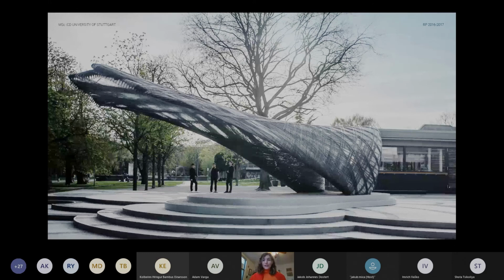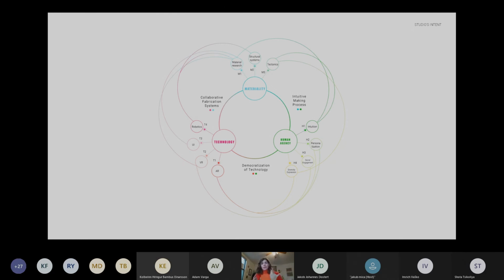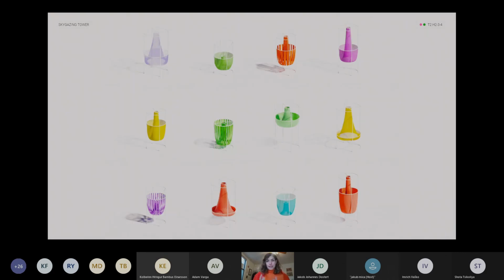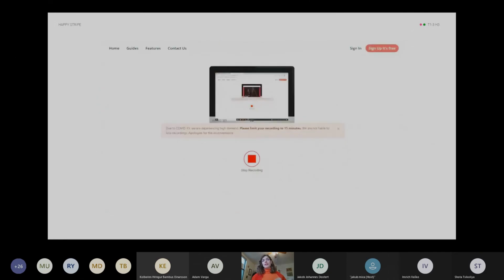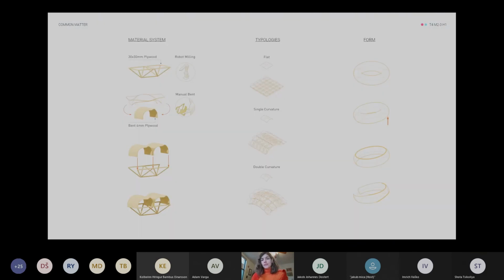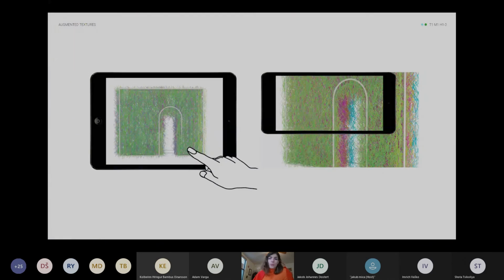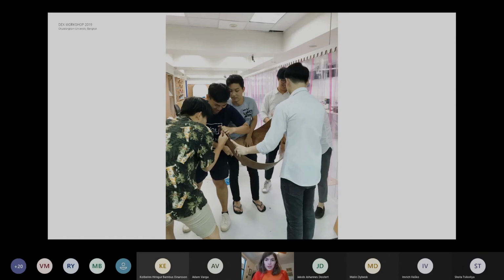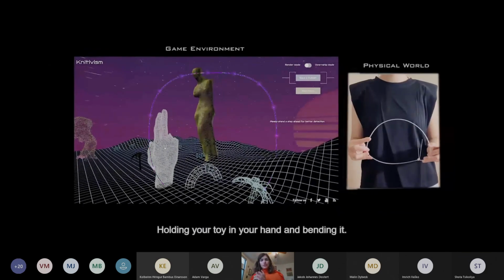SOMEPEOPLE Studio, New York - přednášky Katedry architektury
Série přednášek Katedry architektury UMPRUM s významnými zahraničními hosty z oboru.

Sérii Architecture Lecture Series uvede architektonická skupina SOMEPEOPLE studio z New Yorku, USA. Zakladatelka studia SomePeople Kyriaki Goti představí akademické projekty, vítězné soutěžní návrhy a umělecké intervence v New Yorku, Los Angeles a Mexico City. Agenda studia se zaměřuje na demokratizaci nových technologií (AR/VR, roboty, digitální výrobu) a roli angažování veřejnosti v architektonické tvorbě.